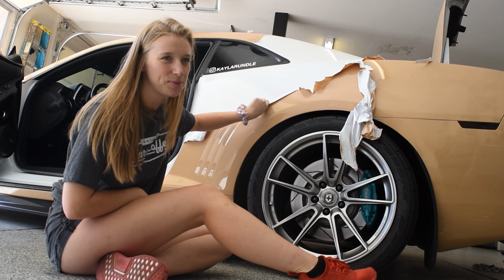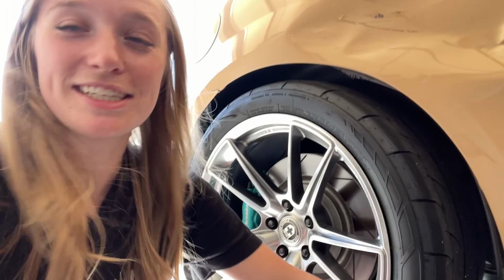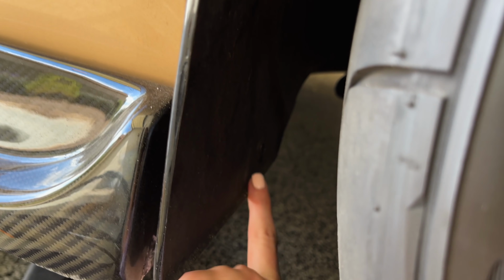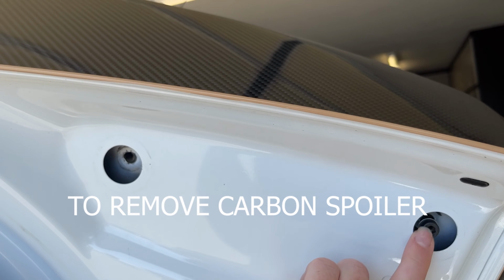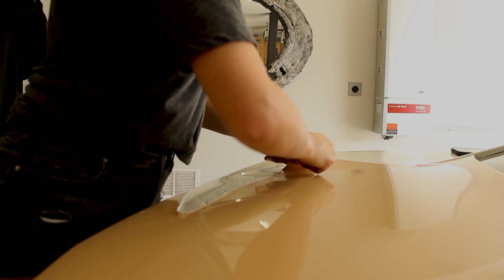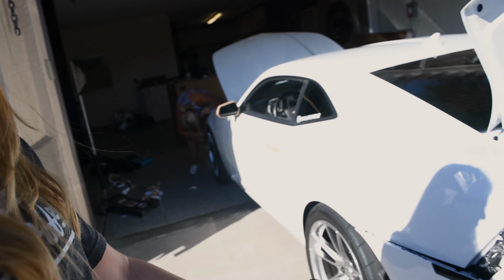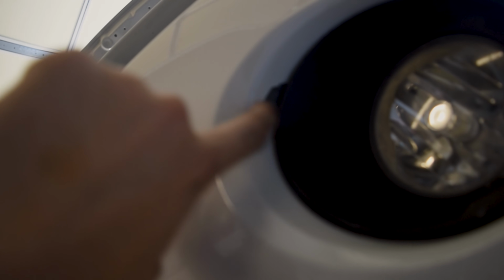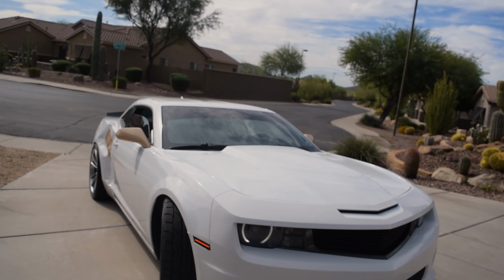Removing Full Camaro Wrap in 10 Minutes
Filmed over several weeks. New Inozetek Wrap will be installed soon.